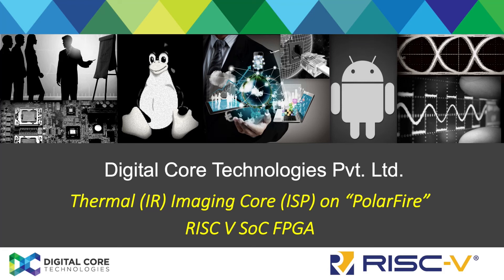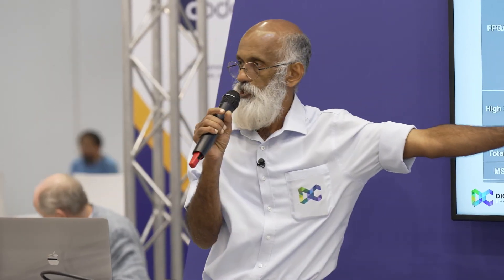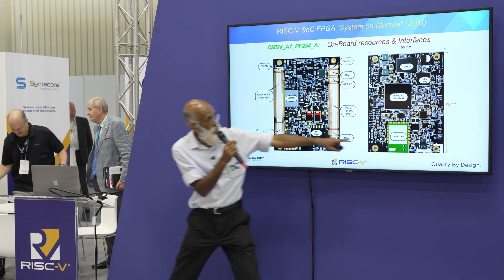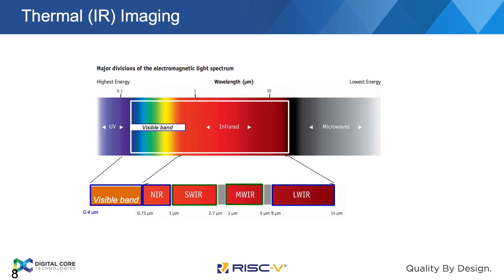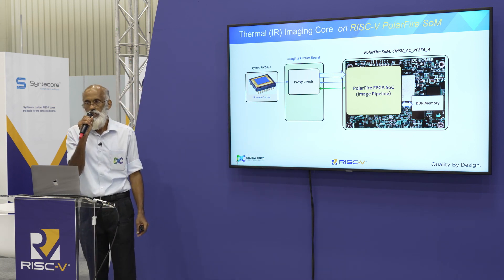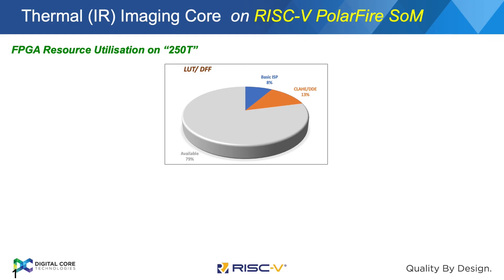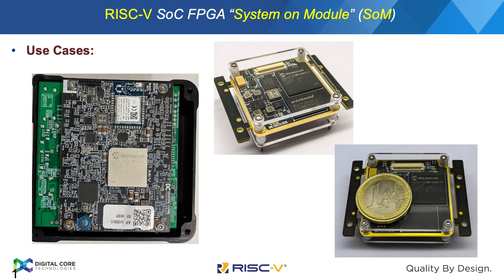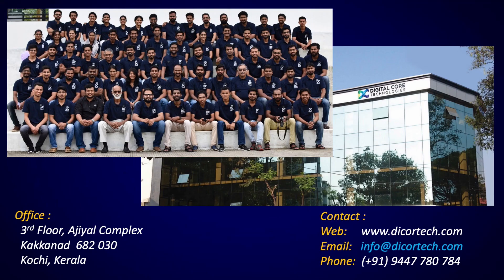Thermal (IR) Imaging Camera including ISP on Polarfire RISC-V FPGA SoC - S Thomas, Digital Core Tech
Thermal (IR) Imaging Camera including ISP on Polarfire RISC-V FPGA SoC - S Thomas, Digital Core Technologies

Digital Core Technologies (DCT), a member of the RISC-V Ecosystem, has developed a thermal Imaging Camera including ISP on PolarFire SoC. The thermal ISP developed in RISC-V PolarFire FPGA SoC is an extremely low power and yet, powerful alternative for the thermal imaging processing systems available in other architectures. This can be tuned for various applications like Security/Surveillance, Medical, Industrial Monitoring, Gas detections and others. The Pipeline is built to run on Digital Core Technologies’ PolarFire SoM, CMSV_A1_PF254_AX.

This SoM carries the PolarFire SoC, MPFS250T, a 64bit multicore RISC-V CPU subsystem processor with FPGA fabric, DRAM, EMMC Flash, and Wi-Fi systems on board and runs on Linux Operating System.